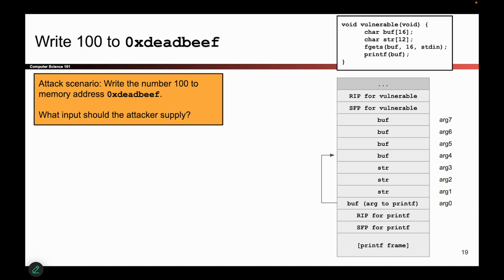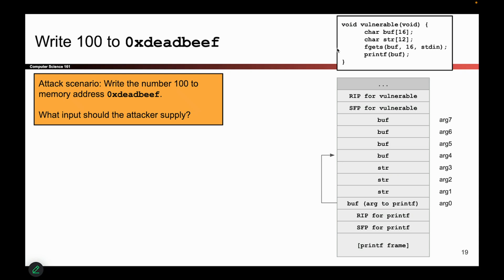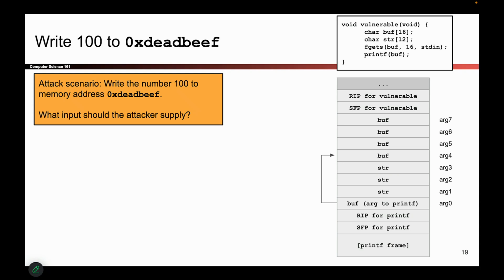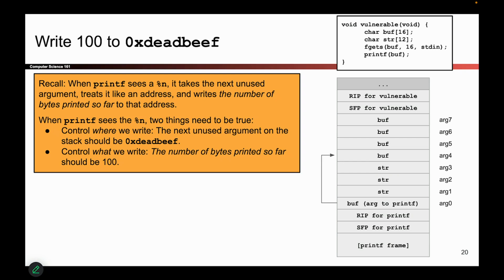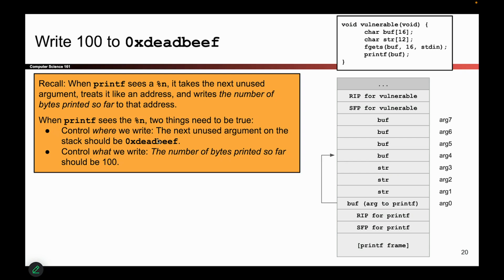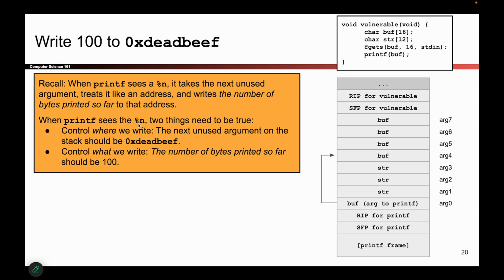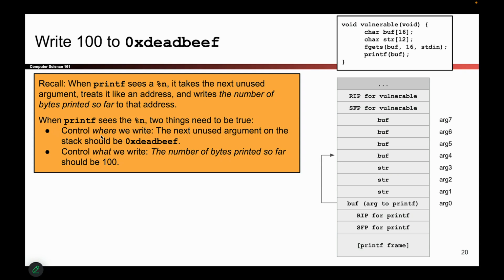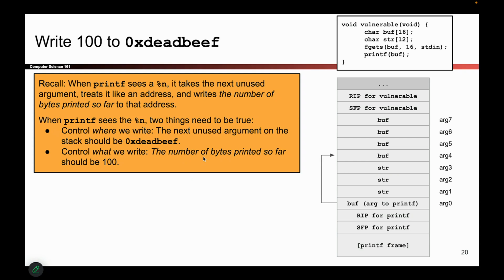[MemSafety3, Video 10] Harder printf Vulnerability - Desired Goal